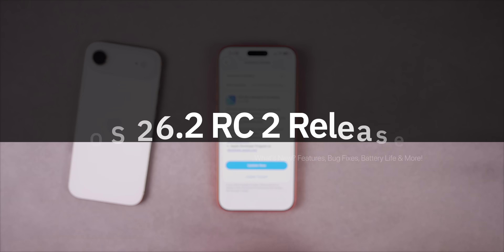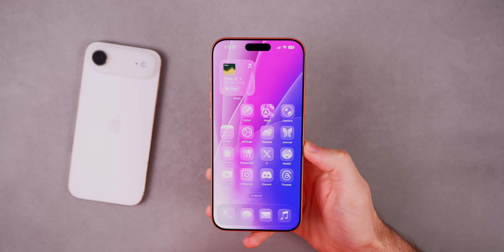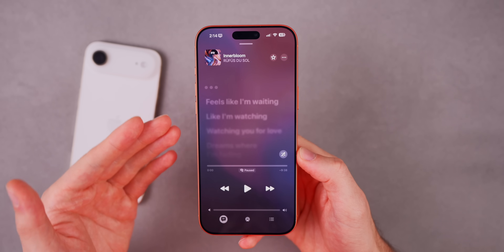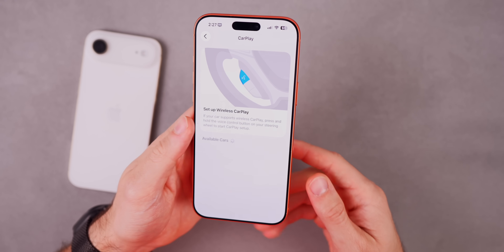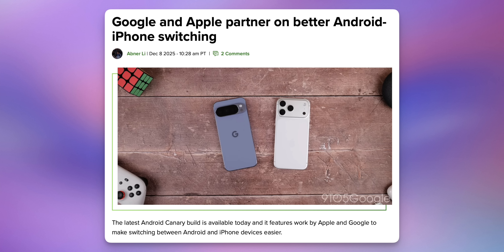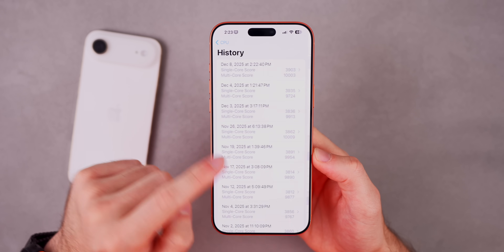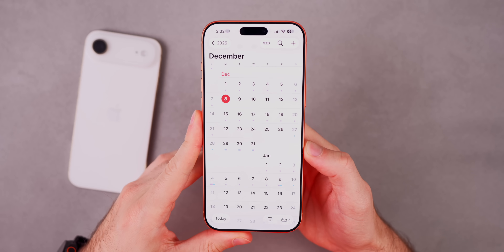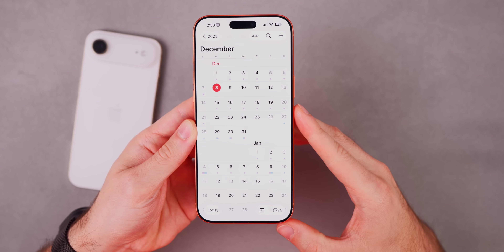iOS 26.2 RC2 Released - What's New?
iOS 26.2 RC 2 Released - What's New? | iOS 26.2 Features, Changes, Performance & Battery Life

Apple just released iOS 26.2 RC 2 to registered developers and to public beta testers, and it comes with no visual changes or bug fixes. But regardless, in this video, we deep dive into iOS 26.2 RC 2 and discuss what's going on, the performance, battery life, bugs, and when to expect iOS 26.2 final. Enjoy!

Apple Manufacturing Academy launches virtual programming to train more American businesses

*Chapters:*
0:00 iOS 26.2 RC 2 is out!
0:29 Size & Build
1:00 What’s new? Why a 2nd RC?
1:51 This was record timing, here's why
2:29 My bug has been fixed!
3:05 This was also fixed
3:25 CarPlay issues?
3:59 Apple announced this today
5:07 A new feature coming in iOS 26.3!
5:49 Performance - wow!
6:43 Better stability in RC2?
7:11 When is iOS 26.2 final coming?
8:10 iOS 26.3 Beta 1
8:41 iOS 26.1.1 still possible?
9:04 iOS 26.3 and iOS 26.4
9:32 Why this was made
10:07 Hope to see you there